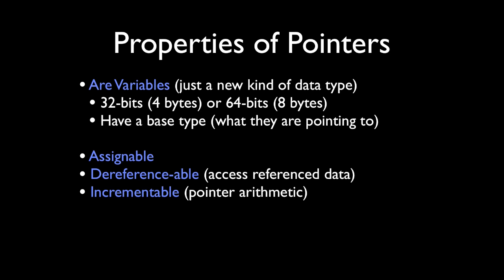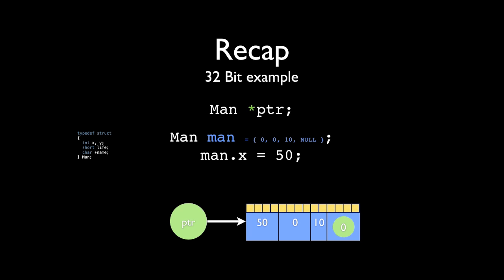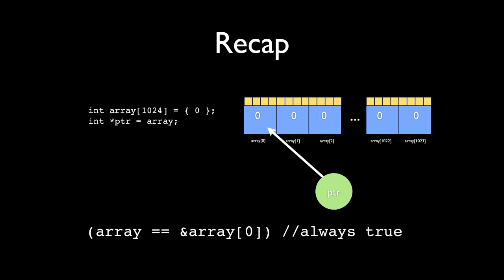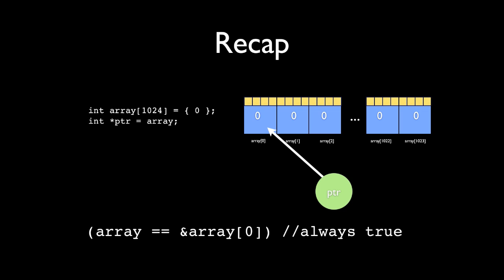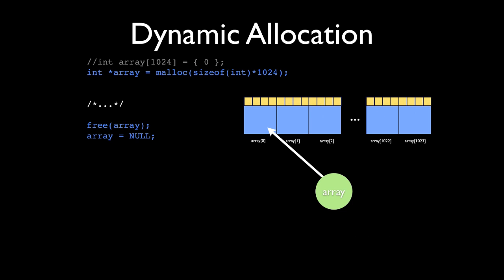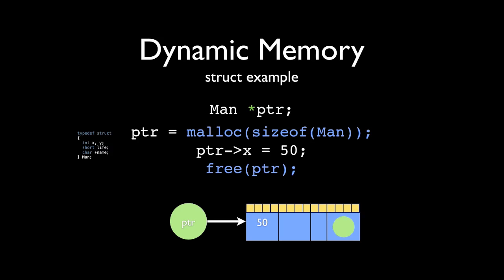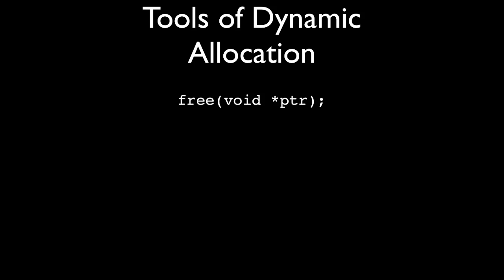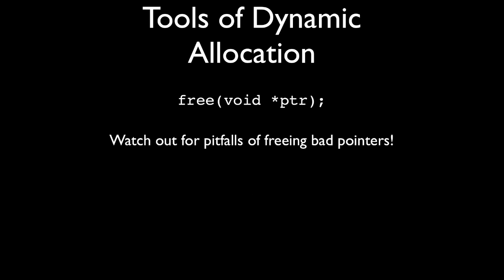Learn Game Programming in C Episode 14 - Dynamic Memory Introduction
Learn the ways of game programming from someone who does it all too much.